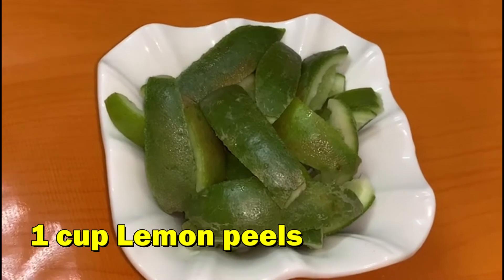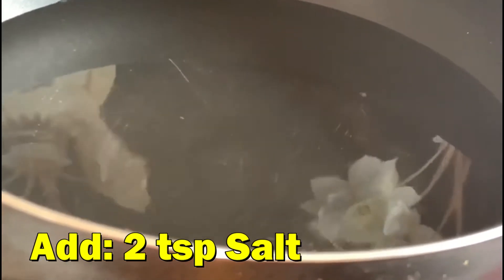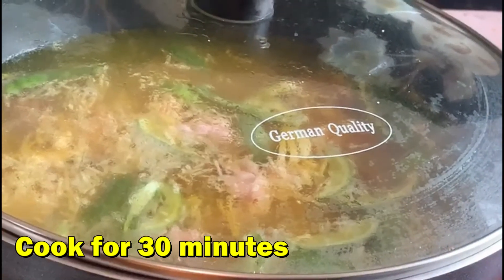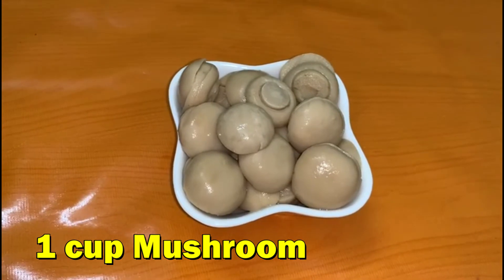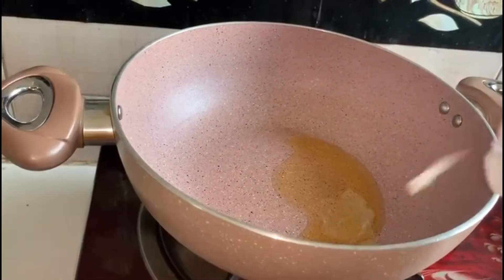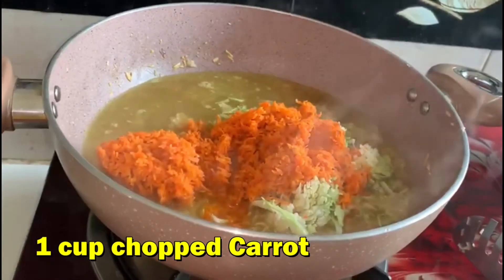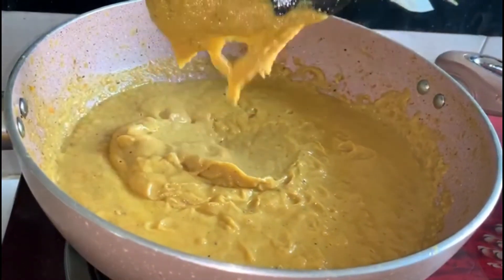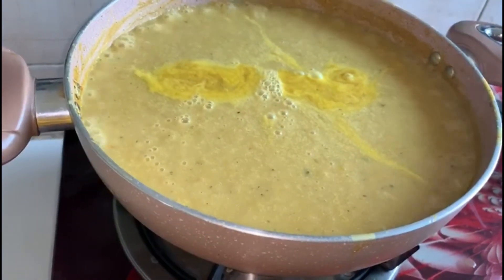Immune Boosting Lemon Garlic Mushroom Soup Recipe ǁ লেমন গারলিক মাশরুম স্যুপ ǁ Health is Beauty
Immune Boosting Hot & Sour Lemon Garlic Mushroom Soup Recipe ǁ ইমিউন বুস্টিং হট এন্ড সওয়ার লেমন গারলিক মাশরুম স্যুপ রেসিপি ǁ Health is Beauty:

Hot & Sour Lemon Garlic Mushroom Soup is an incredible immune boosting and delicious recipe. It fights against virus, bacteria and infection. In the Chicken Stock, I have used Lemon peels, Turmeric powder, Chicken, Ginger, Garlic and Green Chilies. All these ingredients are super beneficial for our body. Boost your immune system today having this delicious meal!  This is one of the greatest Immune building soup you might ever noticed. Try this recipe to make your body immune from diseases.

Lemon peels are rich in Vitamin-C. It also contains Cancer fighting elements. Turmeric powder is an incredibly anti-inflammatory spice. It also boosts our immunity system, prevents cold and cancer. On the other hand, Chicken contains Protein, reduces risk of Cancer and it is also a natural anti-depressant.
Mushroom increases immunity, helps to prevent heart diseases and numerous. Ginger fights with infection, inflammation, heart disease and cancer. This immune boosting soup will help you grow your recovery power in quick period of time.
Have you ever tried such Immune boosting soup before?

রসুনের উপকারিতা এর ব্যাপারে আমরা সবাই জানি। প্রতিদিন আপনার খাবারে রসুন থাকলে আপনার স্বাস্থ্য ঝুকি কমে আসবে। আপনারা জানেন, এখনো করোনা ভাইরাসের কোন ওষুধ আবিস্কার হয়নি। বিজ্ঞানীরা বলছেন, শরীরের ইমিউন সিস্টেমের ক্ষমতা বাড়ানোর মাধ্যমেই আপাতত করোনার মোকাবিলা করা সম্ভব। সবচেয়ে বেশি মতামত গেছে প্রাকৃতিক উপায়ে রোগ প্রতিরধ ক্ষমতা বাড়ানোর জন্য। তাই রসুনের বিকল্প তেমন কেউ দেখছেন না। চোখ রাখুন আমাদের চ্যানেলে নুতন নুতন ভিডিও আপলোড দেয়া হবে আপনাদেরই জন্যে!

Ingredients for Chicken Stock:
1 cup Lemon peels
1 cup chopped Ginger
1 cup chopped Garlic
500 gm Chicken
2 tsp Salt
1 liter Water
1 tsp Turmeric powder
5 Green Chili

Ingredients for Lemon Garlic Mushroom Soup:
1 cup Mushroom
1 cup chopped Garlic
1 piece Onion
1 cup chopped Carrot
1 cup chopped Cabbage
2 cups Coconut Milk
½ cup Lemon Juice
2 tbsp Lemon Juice
2 tbsp White Pepper
Salt as per taste
4 cups Chicken Stock
Olive Oil as required

Please enjoy my recipe as it is much healthier in respect of improving our body immune system to fight against viruses. In addition, it has got an incredible mouthwatering taste.

If you want to prepare this recipe, please watch my video & serve the dish to your beloved family and friends at home.